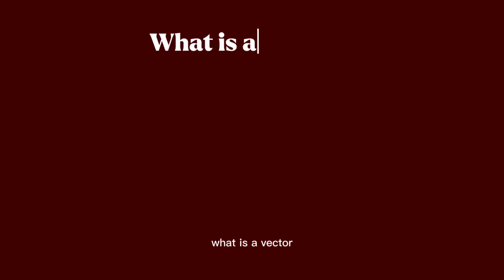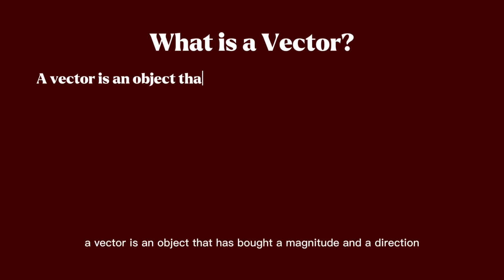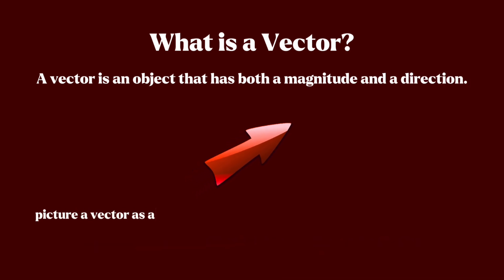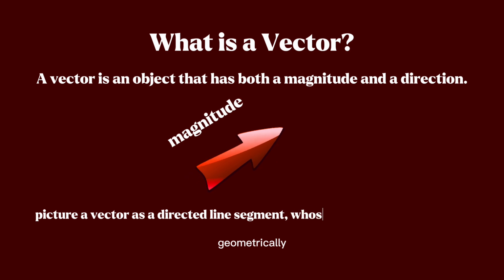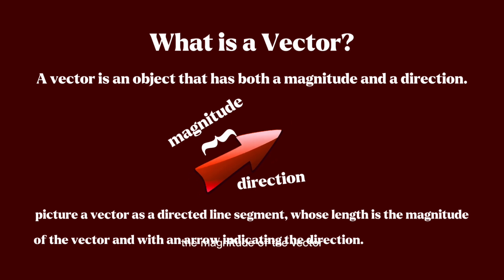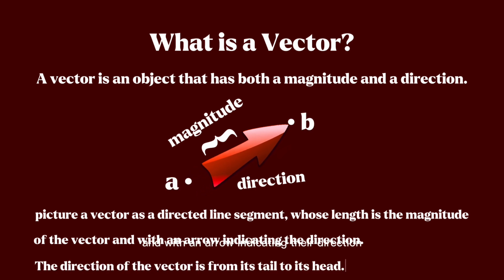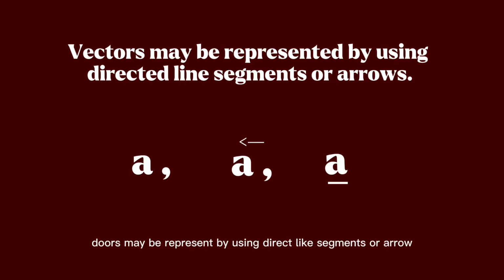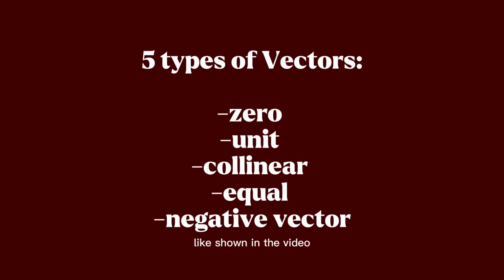Vector in real life situations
PBL maths